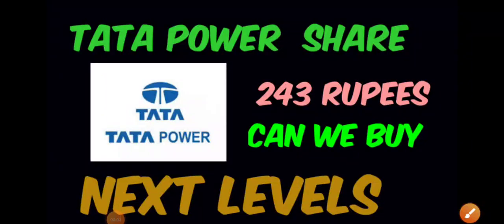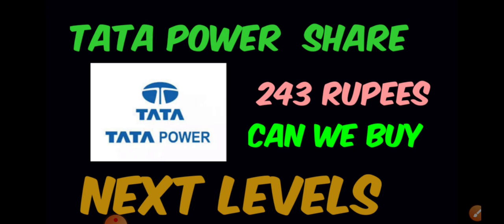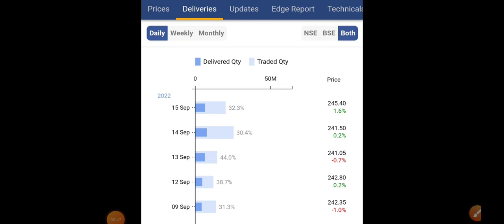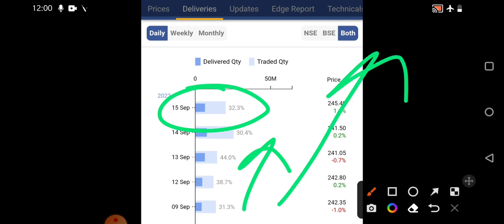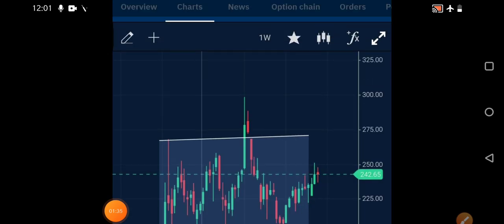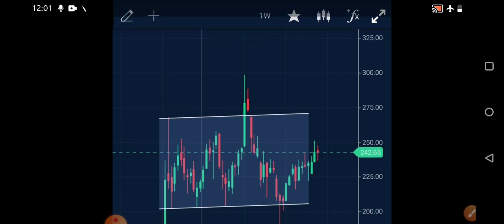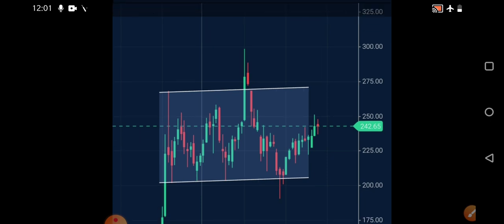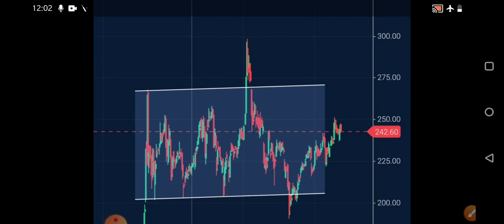Tata Power share 16 September | Tata power share latest news | Tata power share price today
Tata power share latest news | tata power share next levels | tata power share news today | tata power target